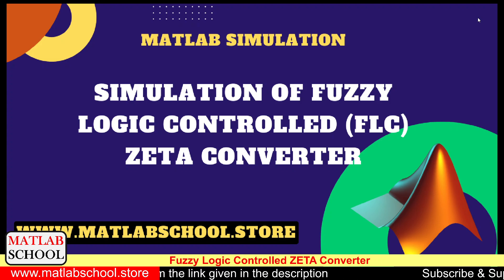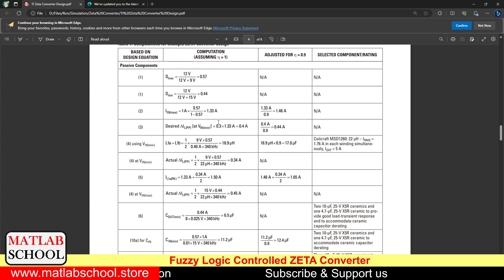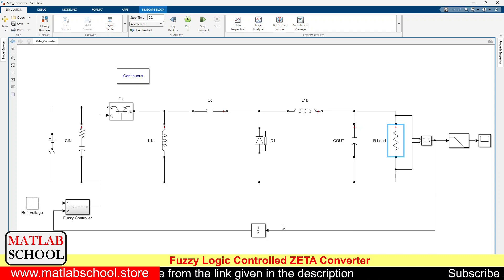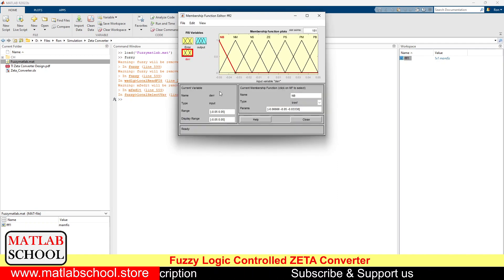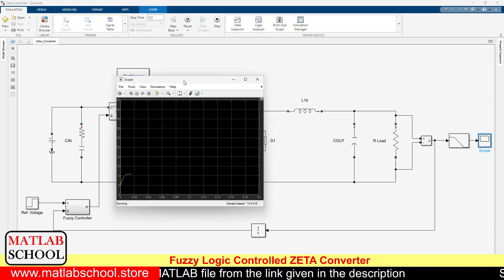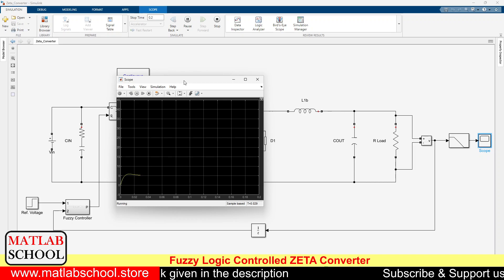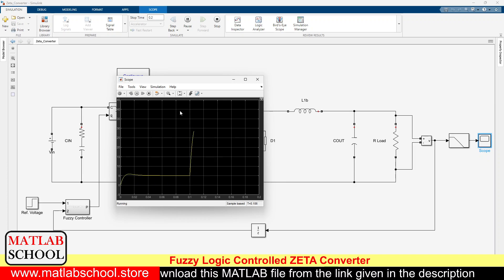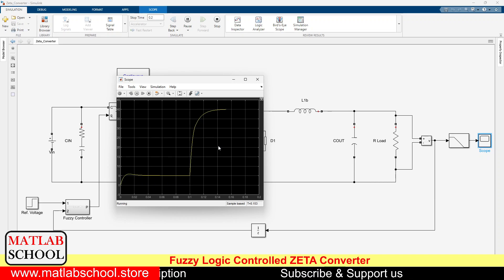Fuzzy Logic Controlled Zeta Converter | MATLAB Simulation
Link to download. slx file:
For Indian visitors:

In this simulation the DC-DC Zeta Converter is simulated using MATLAB Simulink environment and the same is controlled using a fuzzy logic controller. Here, the output voltage is varied from 5V to 40V whereas the given input voltage is 12V.

Required MATLAB version: R2022b or above